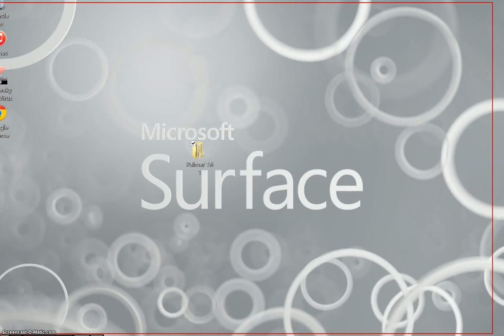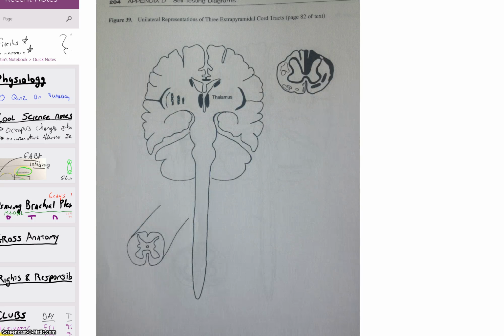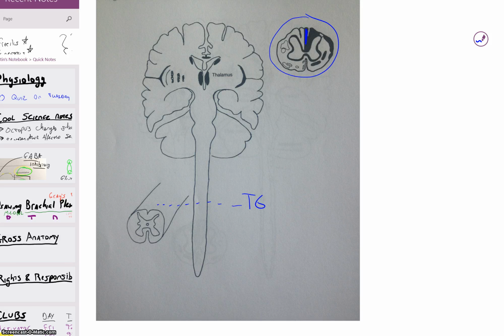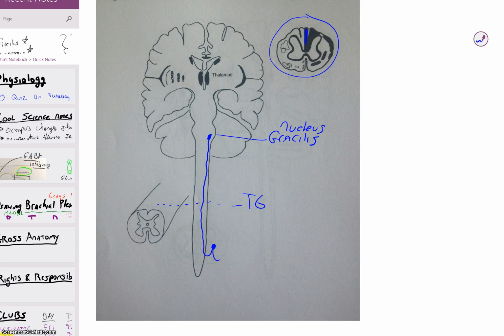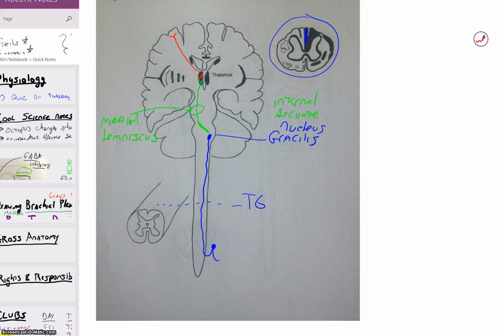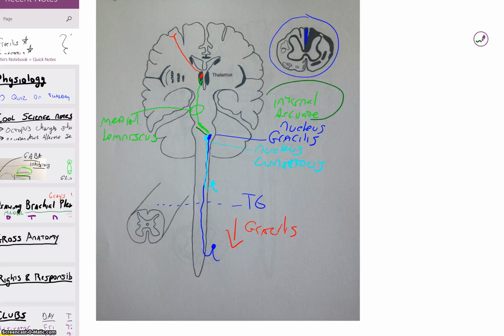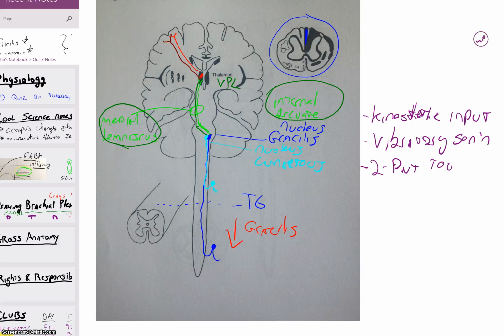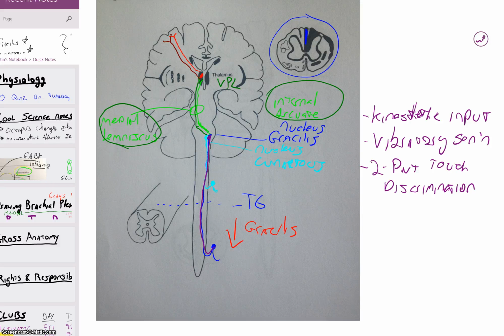Gracilis & Cuneatous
Gracilis and cuneatous tract pathways are covered from start to finish naming the structures and important points along the way, including their function and position in the spinal cord